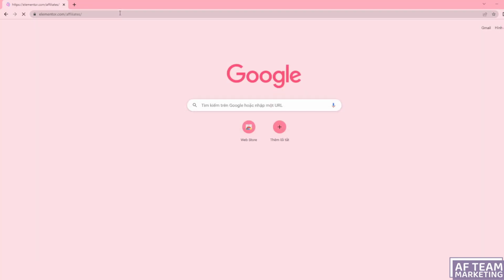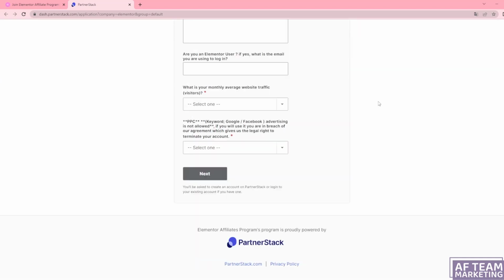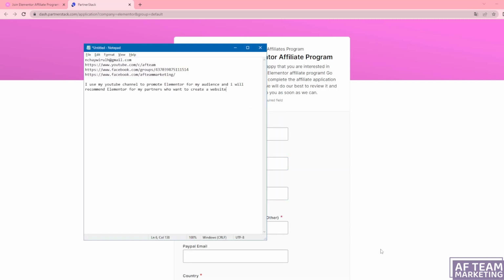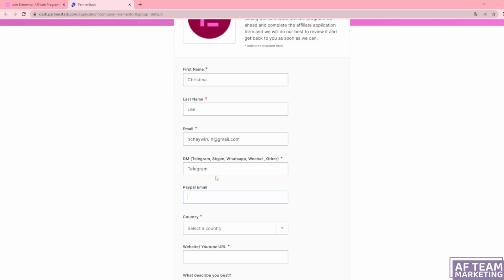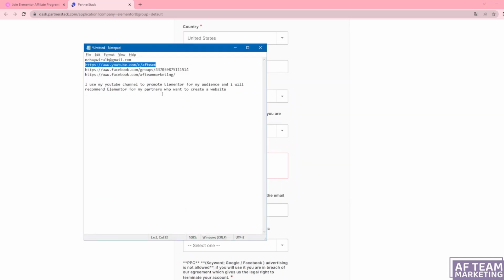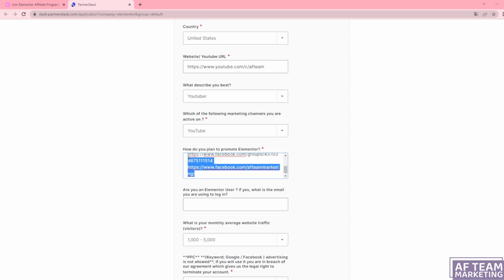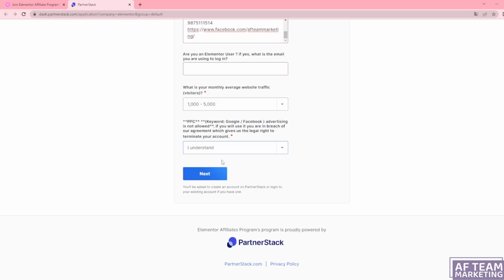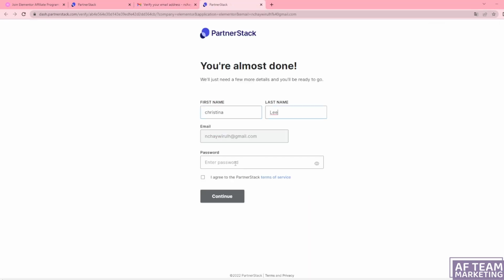How to apply Elementor Affiliate Program Part2 - AF TEAM MARKETING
Hi guys, Please follow me and get more affiliate program.